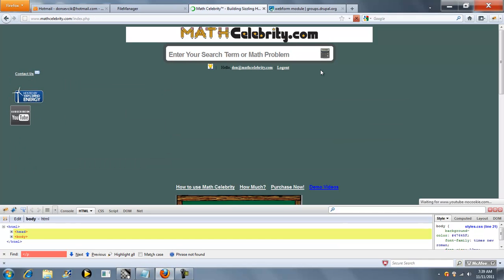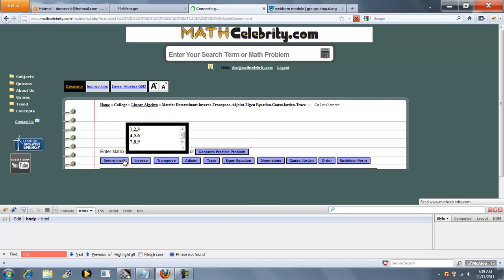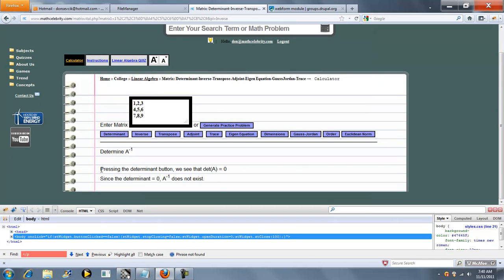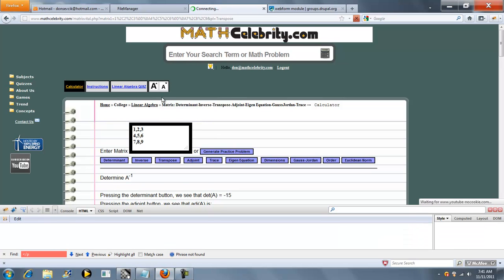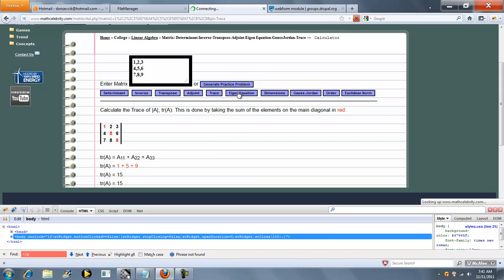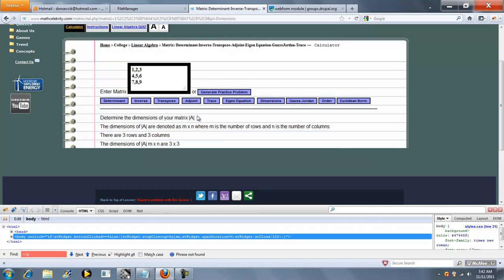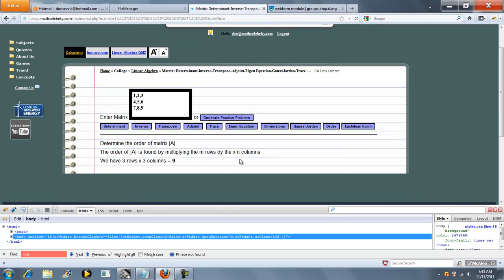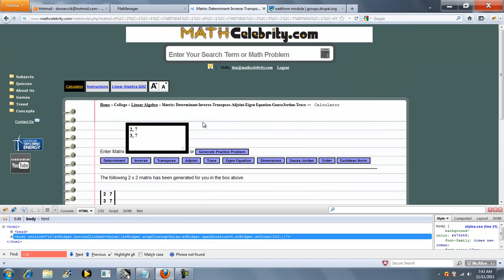Matrix Vitals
Determinant
Inverse
Adjoint
Transpose
Euclidean Norm
Order
Dimensions
Eigen Equation Get the tablet and products I use for math here: